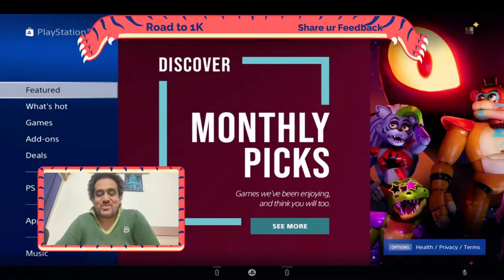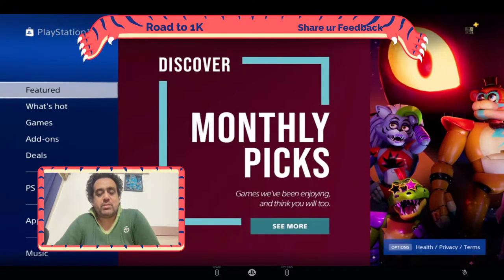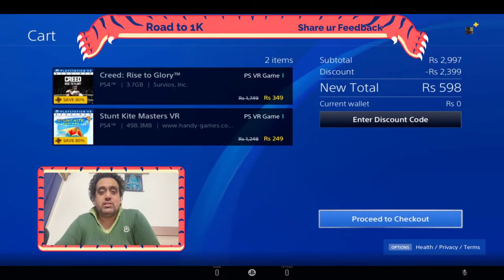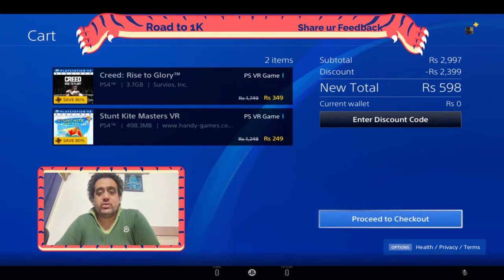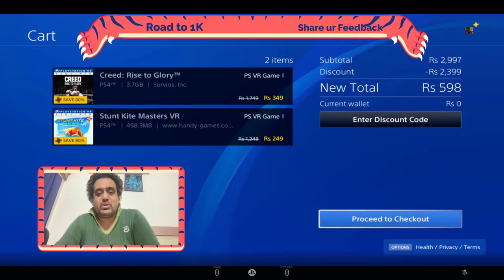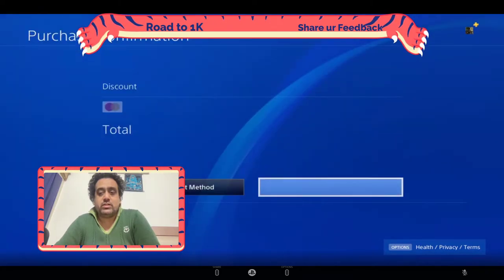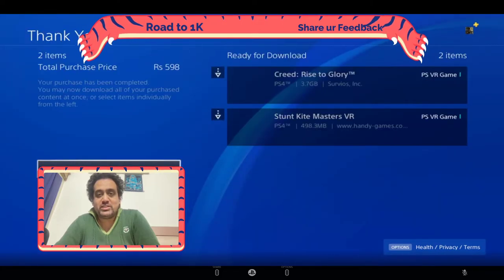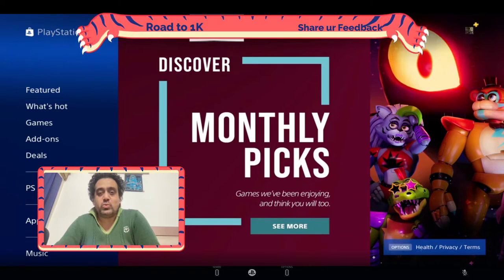Best time to Buy VR Game- 28-02-2022 Creed:Rise to Glory Stunt Kite Masters VR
Enjoy a beautiful day at the sunny beach, savor a majestic view on a mountain peak or feel the thrilling height of a skyscraper at night. Harness the wind and launch your stunt kite! Practice exciting maneuvers as your kite dances in the sky or leave gravity behind and draw figures in the blue with a smoke trail. Get started with ‘Stunt Kite Masters VR’ and you’ll enjoy total immersion and the most realistic virtual reality kite experience ever!

Take flight and glide in a faint breeze or steer your kite through a gusty wind. Learn to fly a sport kite in the comfort of the custom mode, where you can determine direction and speed of the wind. Challenge yourself with the Snake Mode, where precision flying is key. Prove your skills in the racy Outrun mode where you dodge and destroy remote-controlled airplanes chasing you. Carve up the sky with perfect control and master awesome high-speed aerobatics!

Features:
Customize different kite models
Unlock achievements through challenging tasks
Experience different, breathtaking locations
Master the challenge of different game-modes
Enhance your aerobatics with smoke trails
Get into the rhythm with an awesome sound track

Creed:Rise to Glory

Stunt Kite Masters VR
VR game
Buy PSVR game